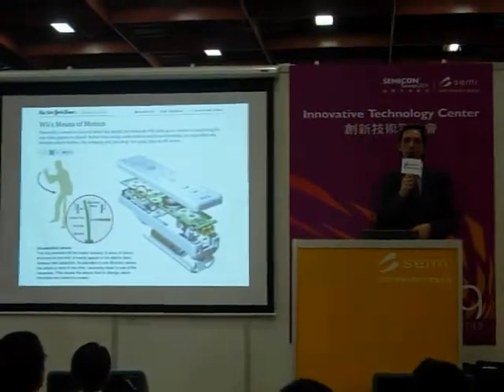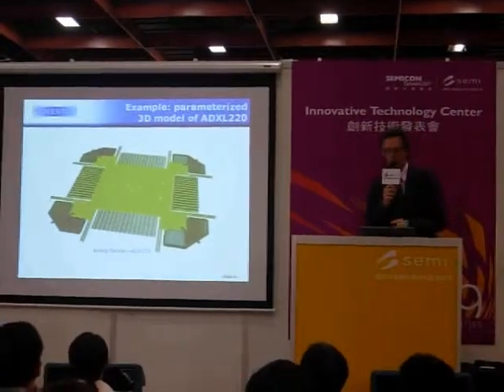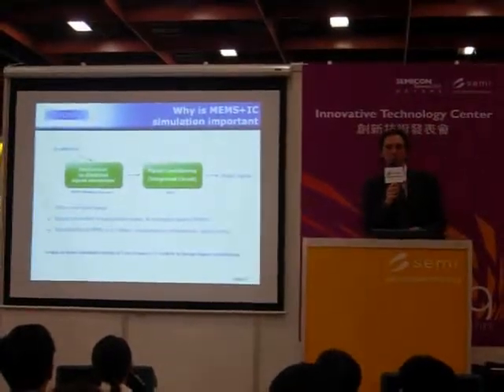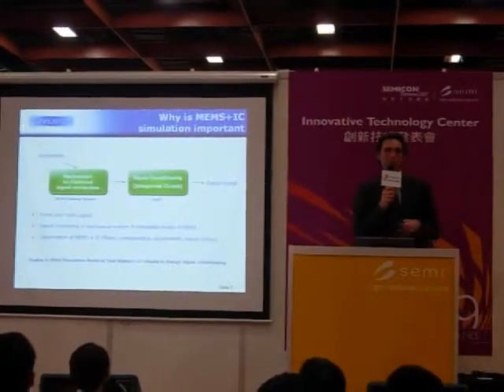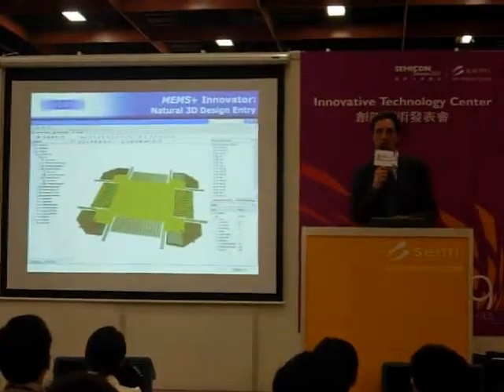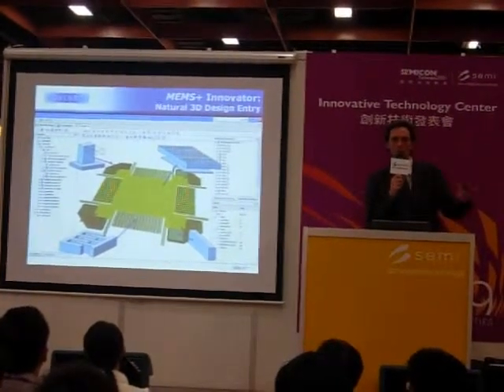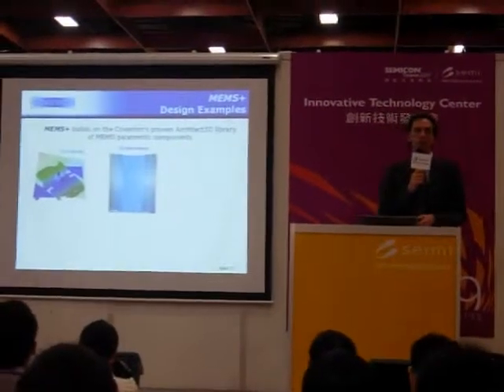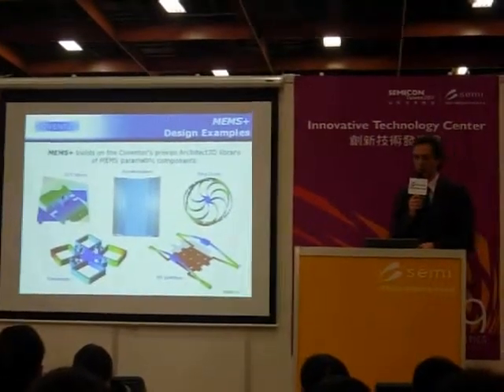Coventor 2009 Semicon Taiwan MEMS 演講